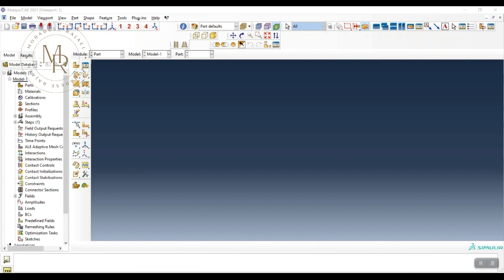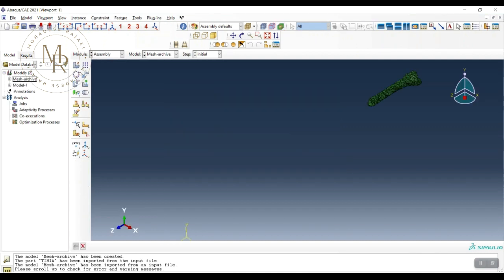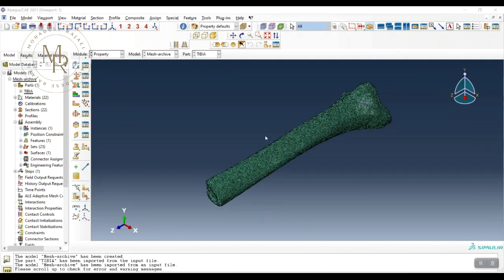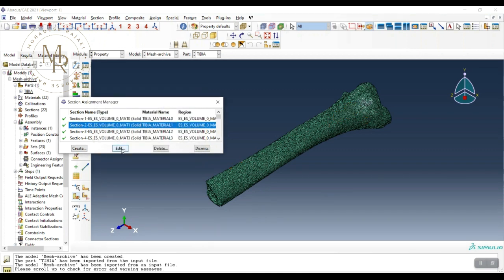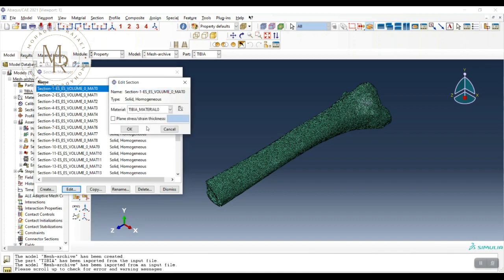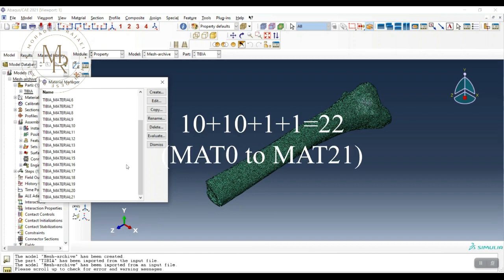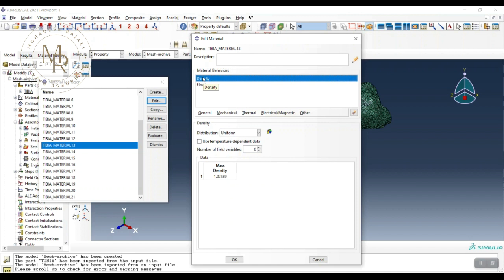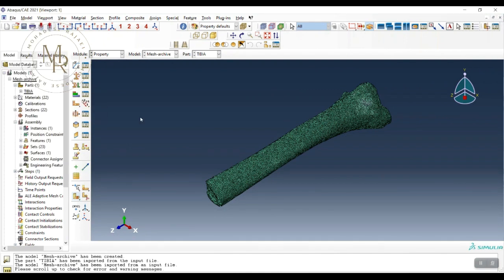Import mesh with material to ABAQUS : error and warnings (vital point) English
Also, tell me what do you think about this video?